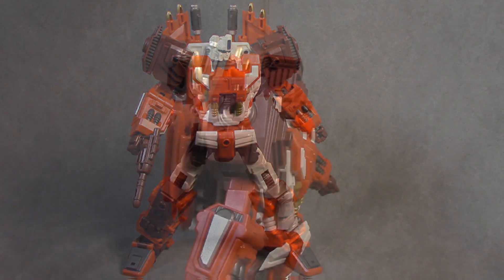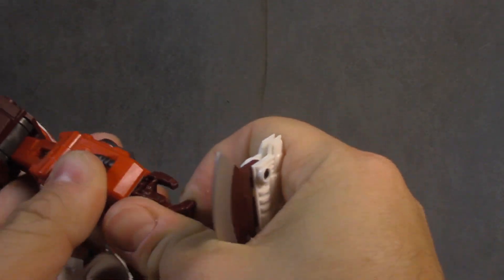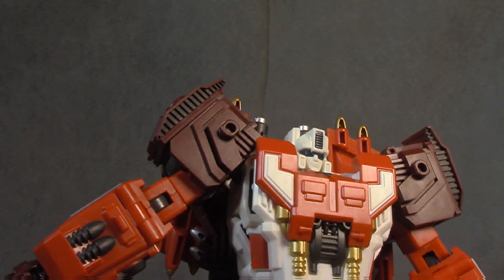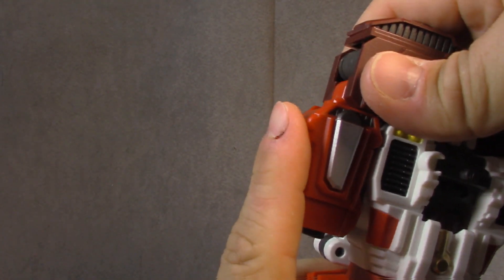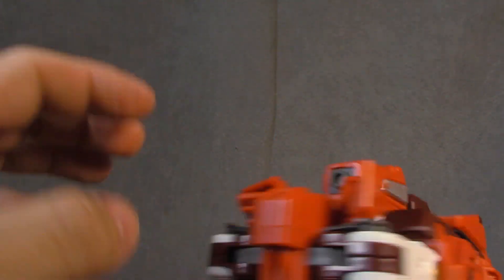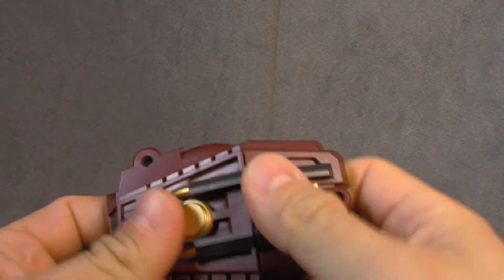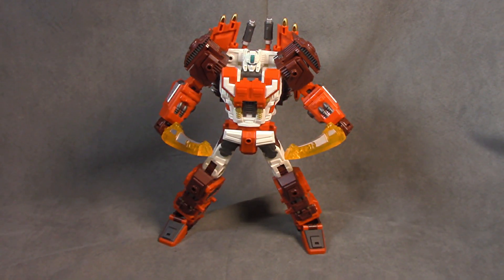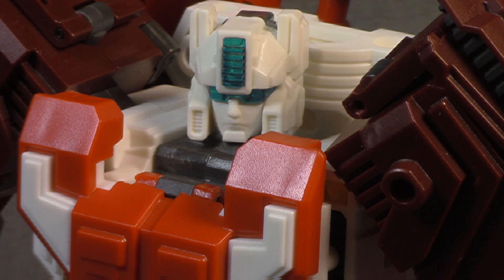Warbotron Laser Cannon (Transformers 3rd Party Scattershot)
This is a review of Warbotron Laser Cannon   where we take a look at the figure, accessories, and talk about counting chickens before they hatch.

Thanks Again!!!